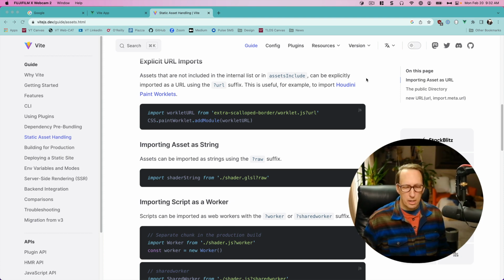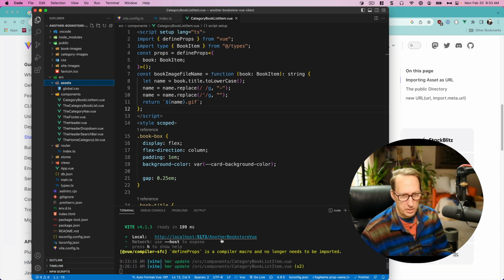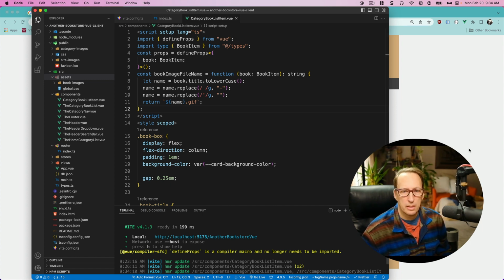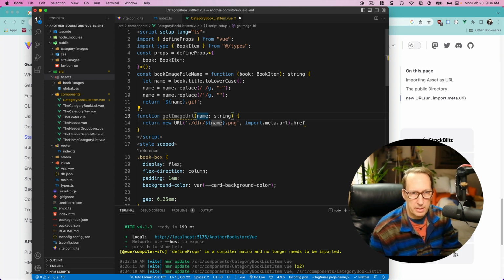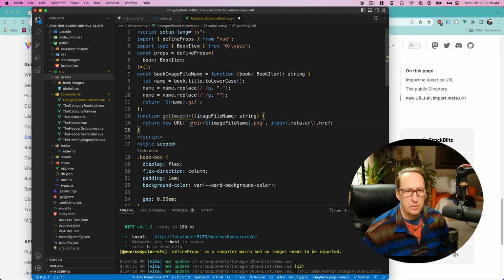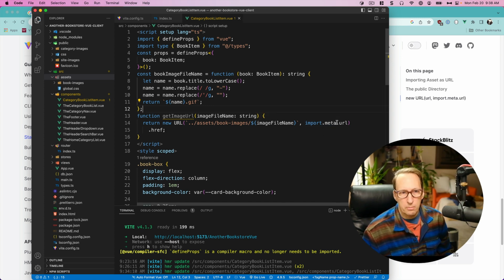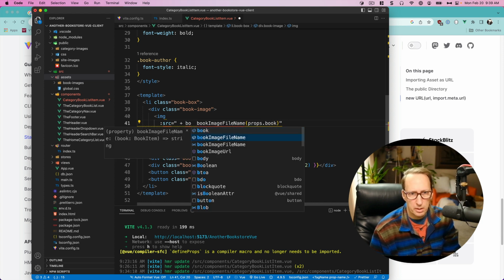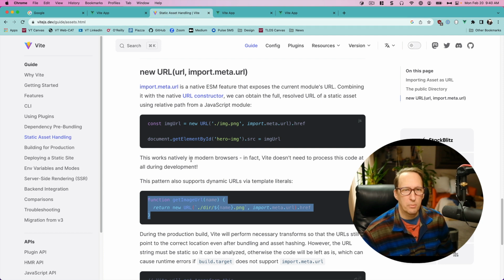CS5244 public assets to url imports